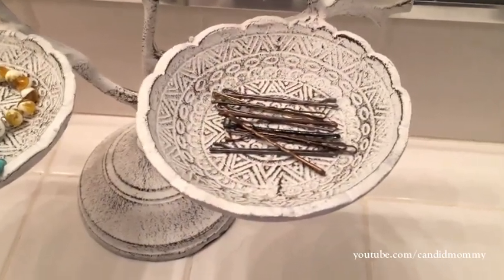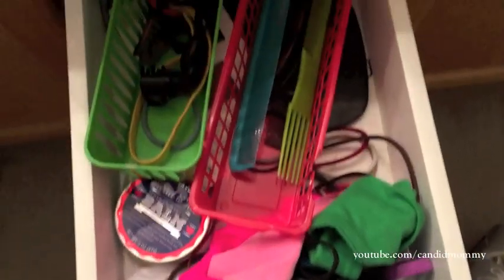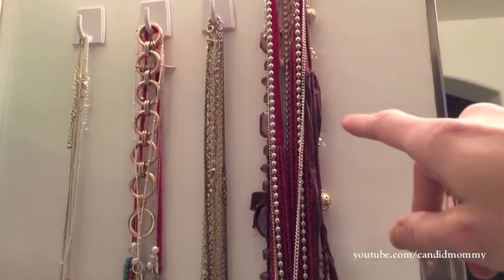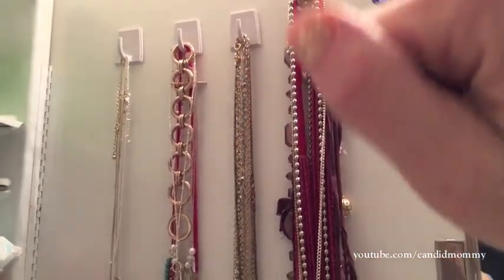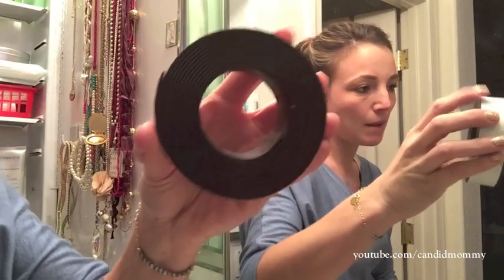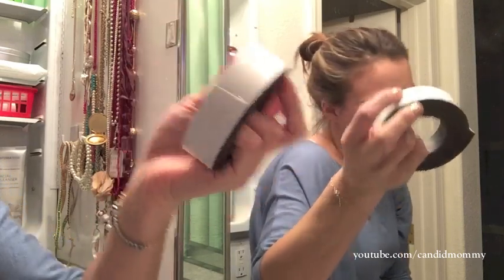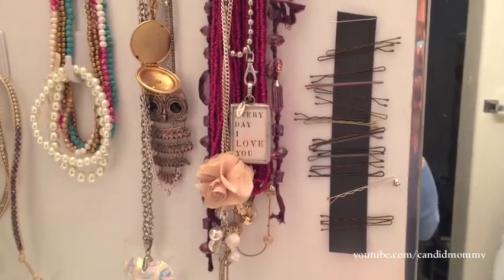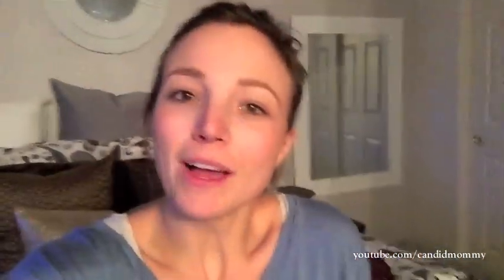Bobby Pin Strips | Pinterest Find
This is the 1st of 4 videos.  This one is the worst haha bare with me!
I do not have a specific pin to site for this but there is a slew of magnet ideas for holding metal (like bobby pins)!  Hopefully this helps with some inspiration of your own.  I would recommend training this strip to be flat first as I had to replace the original to keep it from lifting. you can find me

Facebook.com/CandidMommy
CandidMommy.Blogspot.com